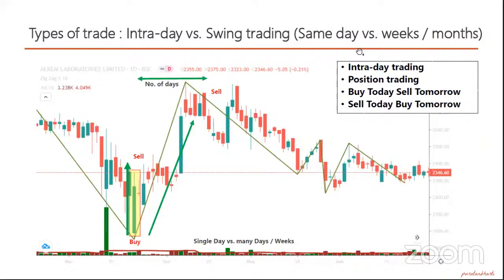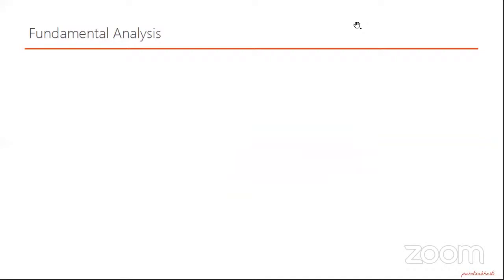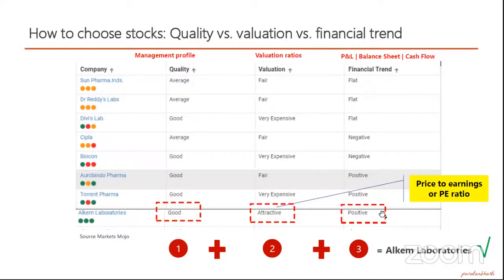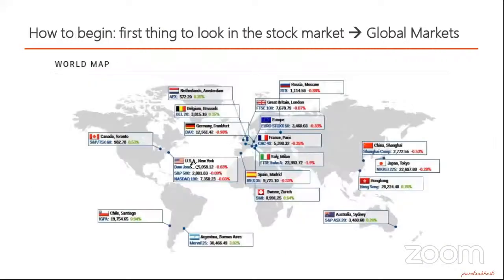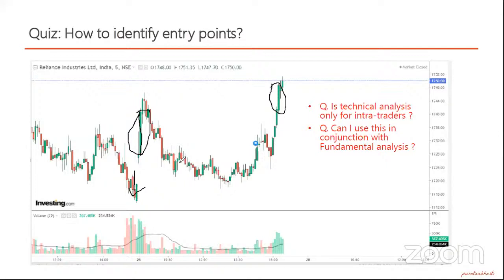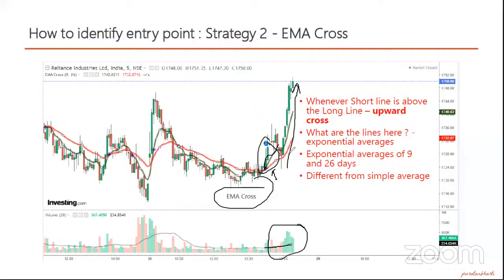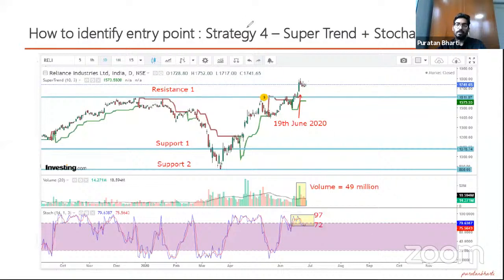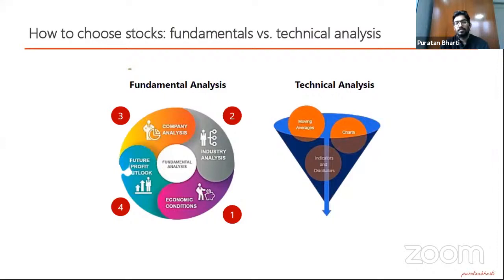How to Build a Winning Stock Portfolio in a Volatile Market 🌪️📈 | Complete Strategy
📊 Master the Art of Investing in Uncertain Times – From Beginners to Experts!

In this powerful and insightful video, we decode how to build a winning stock portfolio during volatile market conditions, using real-world strategies, fundamental principles, and technical analysis tools.

💡 Whether you're a student, chartered accountant, engineer, business owner, or even a CEO, this guide gives you a clear path to navigate uncertainty, spot opportunities, and manage risk — especially in markets like those seen during COVID-19 or upcoming elections and global slowdowns.

🔍 What You’ll Learn in This Video:
📌 Understanding the Stock Market:

Why the stock market is the backbone of the economy

Who this video is for: from MBAs to medical students, working professionals, and portfolio managers

📌 Types of Trading Strategies:

Intraday vs Positional vs Swing vs Options Trading

The logic behind "Buy on Rumor, Sell on News"

Pros and cons of derivative trading (Call/Put Options)

📌 Fundamental Analysis Techniques:

Analyzing economic, sectoral, and company-specific factors

Defensive Stocks (FMCG, Pharma, ITC, HUL, etc.) for uncertain markets

Key financial ratios: PE, PEG, and earnings surprise

📌 Technical Analysis Tools Explained:

Volume, Candlestick Patterns (Green/Red), EMA (9–26), ATR, Supertrend

Support & Resistance, 52-Week High Breakouts

Indicators: Stochastic Oscillator, MACD, Beta, Correlation

📌 Market Entry & Exit Strategy:

Volume + Price confirmation = Smart entry

EMA Crossovers and Supertrend signals

Recognizing bullish/bearish chart patterns

📌 Risk Management Musts:

How to set an effective stop-loss

Avoid overtrading or “hot” stocks without volume confirmation

Use of hedging strategies with options in volatile markets

📌 Practical Insights & Case Studies:

What to do when markets crash or rally unexpectedly

Common mistakes new investors make

How to convert knowledge into real market execution

🧠 Recommended Tools & Resources:

NSE Website, Investing.com, TradingView, Screener.in, Market Mojo, Moneycontrol

📘 Core Message:
"Knowledge is not enough. Convert it into execution. Be disciplined, stay curious, and always research before you invest."

Delivered at SIPNA College of Engineering
Courtesy: SIPNA College